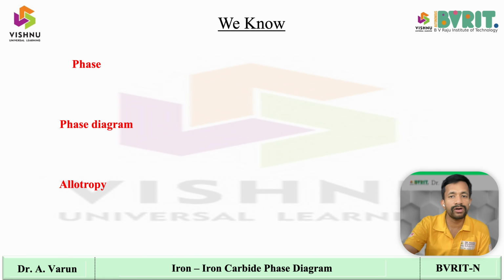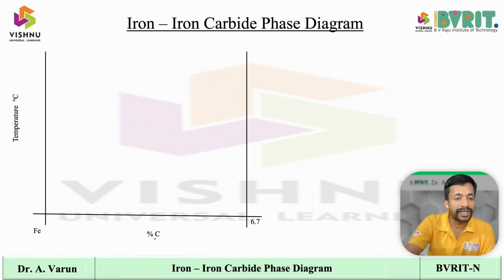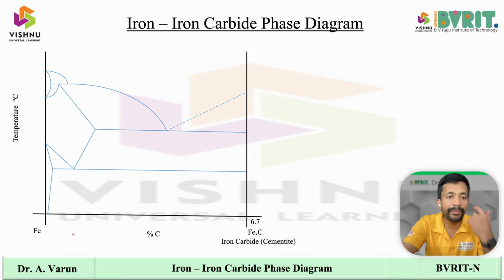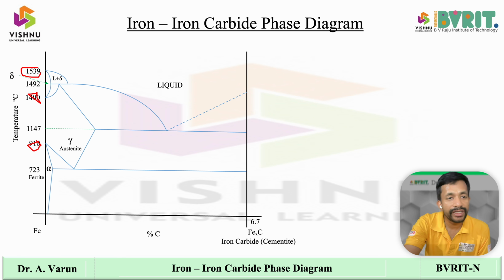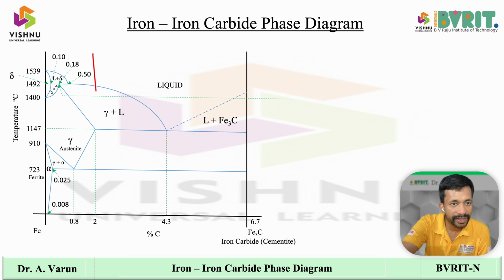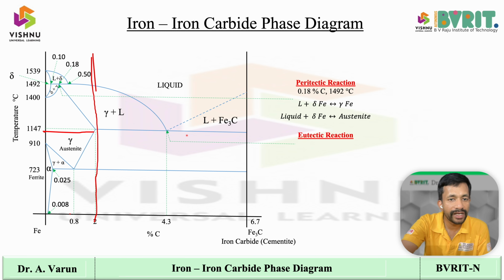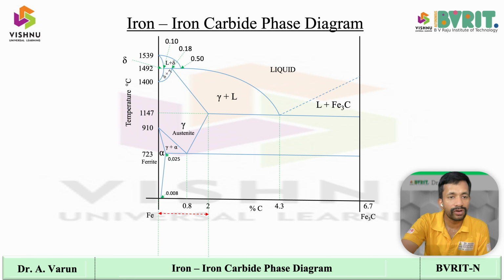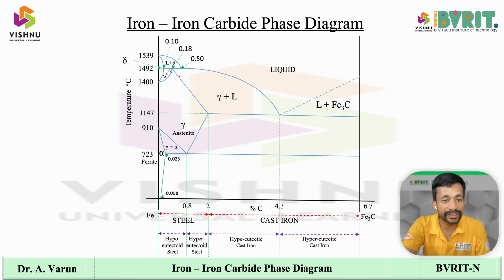Material Science – Lecture 11: Iron–Iron Carbide Phase Diagram – I | Introduction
🔬 Material Science – Lecture 11: Iron–Iron Carbide Phase Diagram – I | Phases & Critical Temperatures

In this lecture, we begin the study of the Iron–Iron Carbide (Fe–Fe₃C) Phase Diagram, one of the most important phase diagrams in metallurgy and mechanical engineering.

The iron–carbon system explains the relationship between temperature, carbon content, and phases present in steels and cast irons. It helps engineers understand microstructure development, phase transformations, and mechanical properties of ferrous alloys.

This lecture introduces the basic structure of the Fe–Fe₃C phase diagram and the important phases present in it.

 1. Introduction to the Iron–Carbon System
 2. Iron–Iron Carbide (Fe–Fe₃C) Phase Diagram Overview
 3. Carbon Percentage Range in Steels and Cast Irons
 4. Important Phases in the Fe–Fe₃C Diagram
• Ferrite (α-Iron)
• Austenite (γ-Iron)
• Cementite (Fe₃C)
 5. Critical Temperatures in Iron
 6. Solubility of Carbon in Iron
 7. Significance of the Fe–Fe₃C Diagram

🎯 Learning Outcomes

After watching this lecture, students will be able to:

• Understand the basic structure of the Fe–Fe₃C phase diagram
• Identify important phases in the iron–carbon system
• Distinguish between ferrite, austenite, and cementite
• Understand the role of carbon in steel microstructure
• Interpret the carbon composition ranges in steels and cast irons

⚙ Engineering Relevance

• Foundation for understanding steel metallurgy
• Essential for heat treatment processes
• Helps predict microstructure in steels
• Important for manufacturing processes like casting, forging, and welding
• Widely used in mechanical and materials engineering industries

The Iron–Iron Carbide Phase Diagram is the backbone of steel technology and ferrous metallurgy.

👨‍🏫 Intended Audience